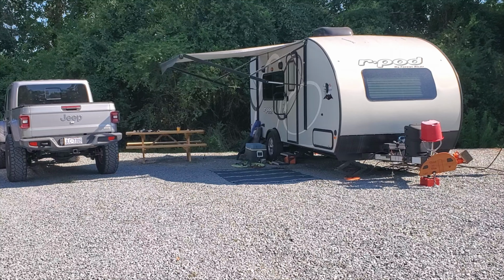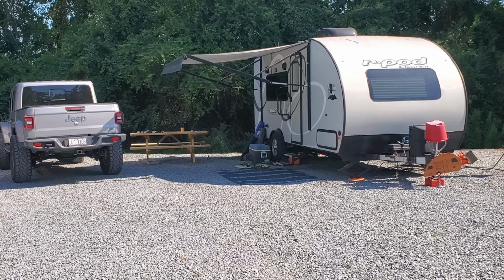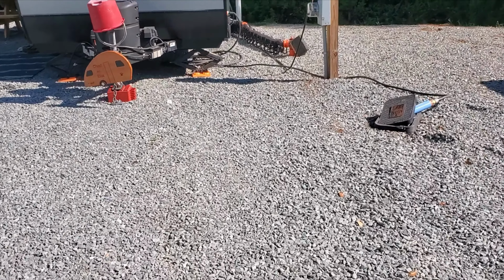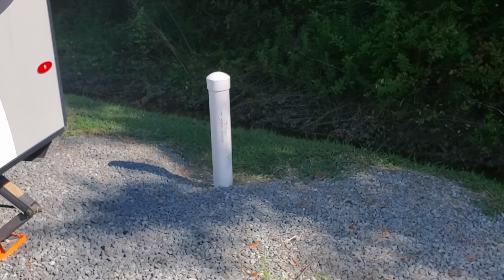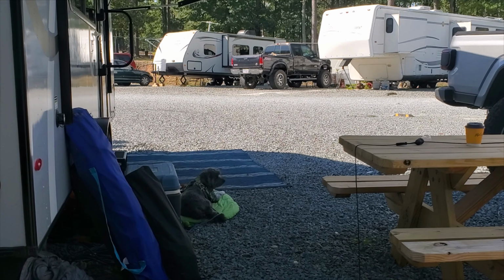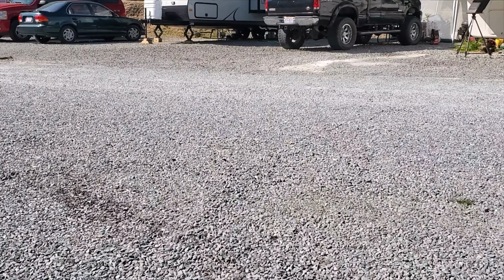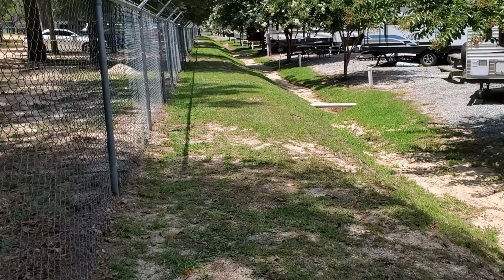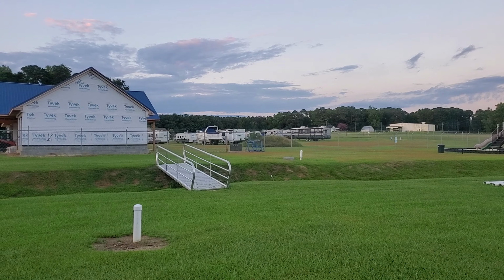Tucker Lake RV Campground | RV Park Tour | Benson, North Carolina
Tucker Lake RV Campground, situated adjacent to spring-fed Tucker Lake near downtown Benson, is conveniently located just 30 minutes from the heart of Raleigh, North Carolina. Positioned at the intersection of I-40 and I-95, this campground offers easy access to major highways. Tucker Lake RV Campground provides 109 spacious full hookup sites (30 and 50amp) larger enough for big rigs or extra vehicles. Also, the campground offers propane tank filling services.

Tucker Lake RV Campground is adjacent to the seasonally open 30-acre lake fed by spring water.  Visitors can choose to relax on the beach, enjoy a leisurely float in the refreshing waters, or experience the thrill of their 167-ft waterslide, catering to a wide range of traveler preferences.

Check In: July 8, 2023
Check Out: Aug 1, 2023
Site 75

For more on full-time travel trailer/RV Living stories, tips, tricks,

RV Gear we recommend (shop by category):

Video Gear:
Phone: Samsung Galaxy S10+
Gimbal: DJI Osmo Mobile 3 Combo
Point & Shoot: Panasonic Lumix DC-ZS80
Drone: DJI Mavic Mini
Time Lapse: Go Pro Hero 5